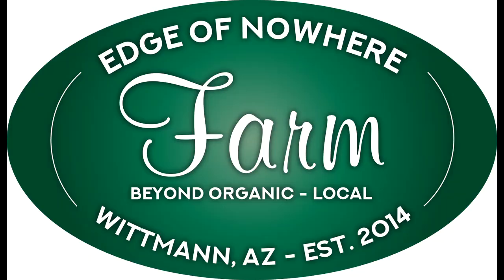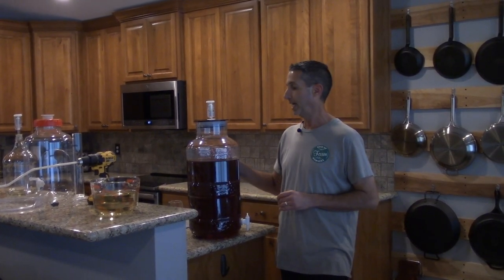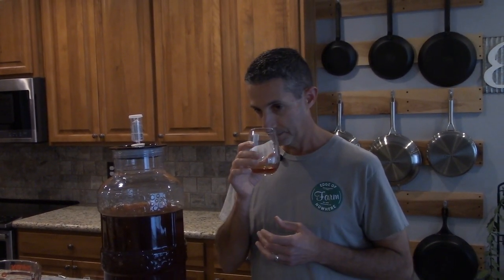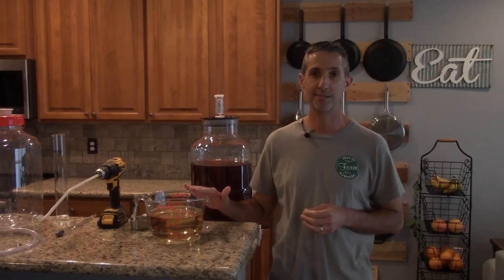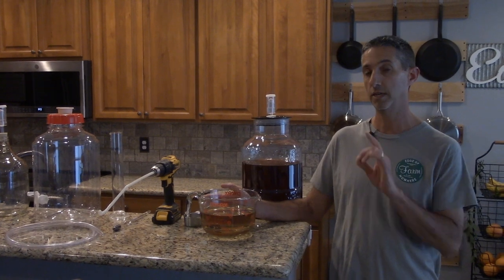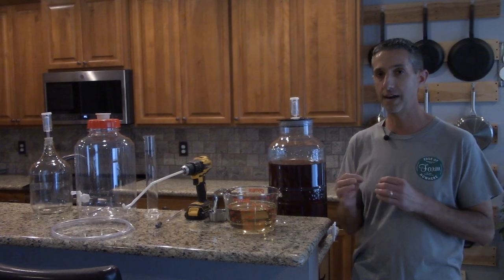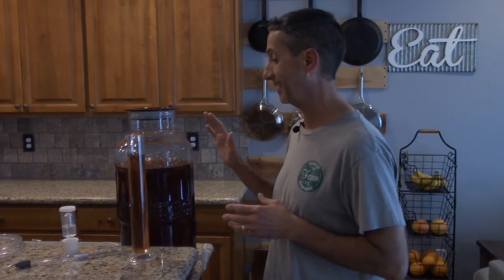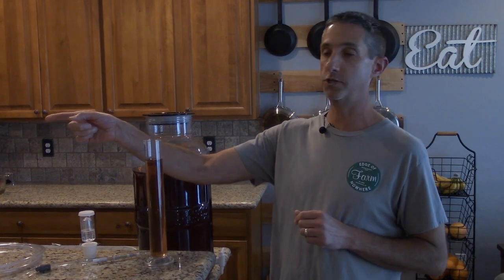Fig Wine 2019-2020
Today we're finishing our Fig Wine for 2019/2020.